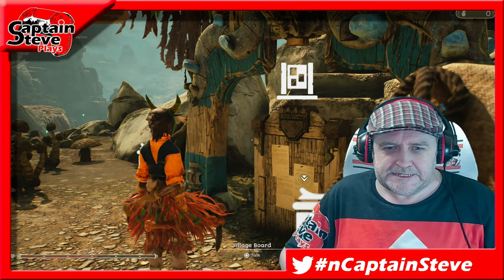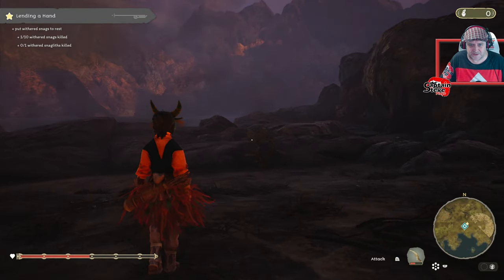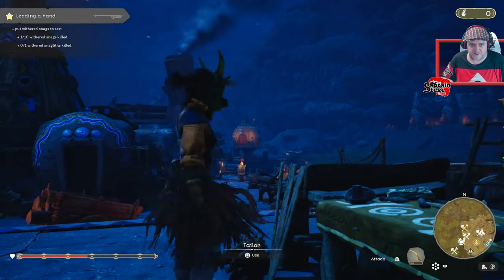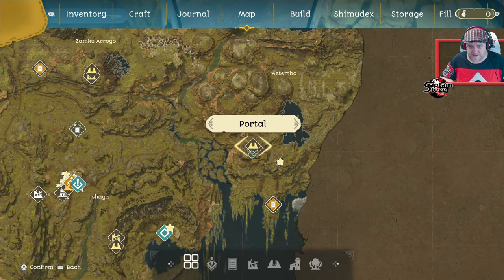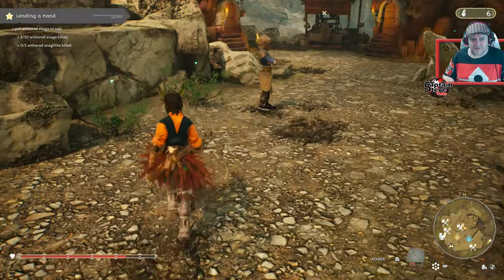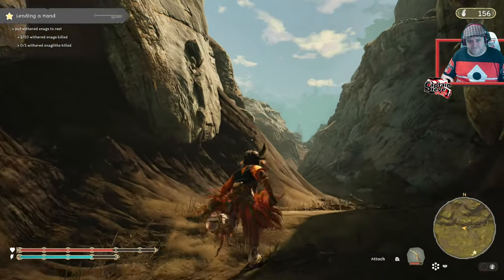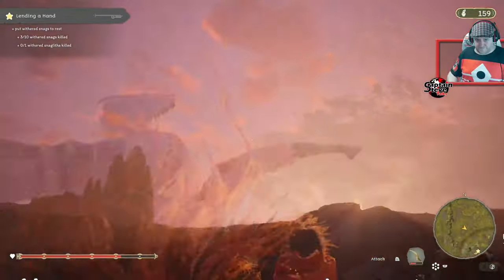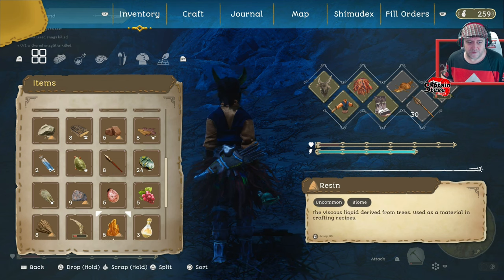Towers Of Aghasba - Trying To Get Gud At Combat - EP18 - Frustrating But Fun